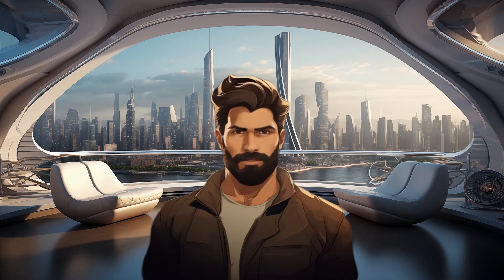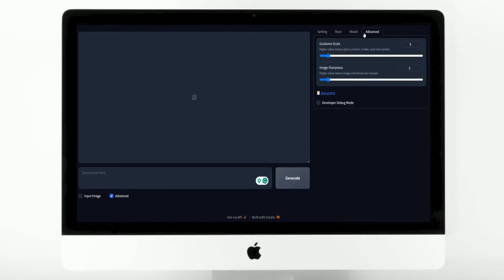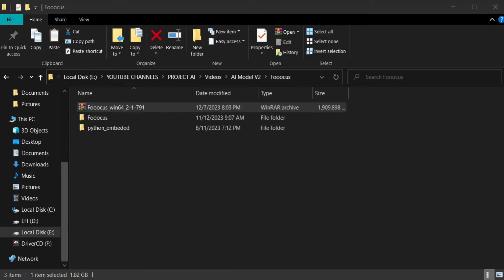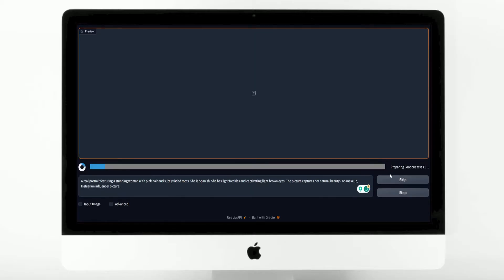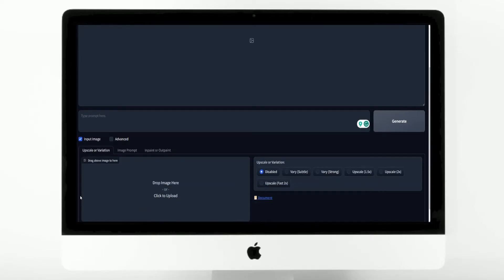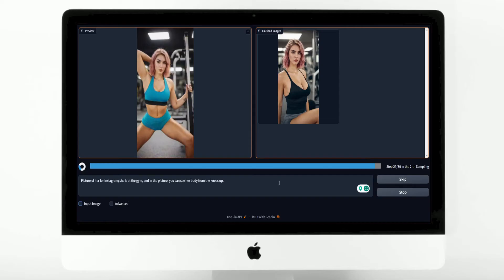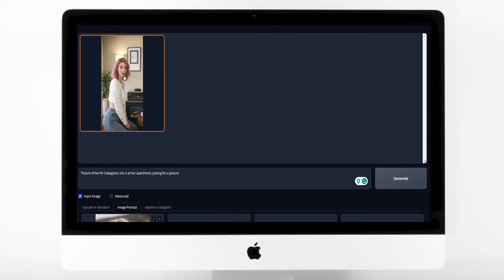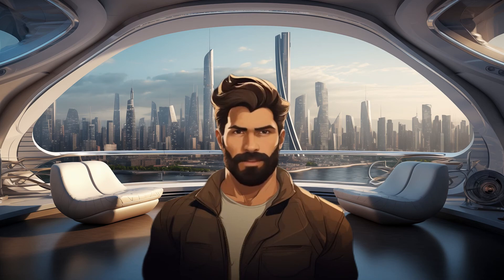How I Create AI Models for FREE! (AI Influencer Step-by-Step Tutorial)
🗒️This is the future of the influencer world! This comprehensive video tutorial teaches you how to effortlessly create your own AI influencer using freely available tools and techniques. Join me as we delve into AI-generated content and discover the potential of AI influencers to increase your earnings online.

🔗 Links:
· I will create an AI influencer for you! Check this out